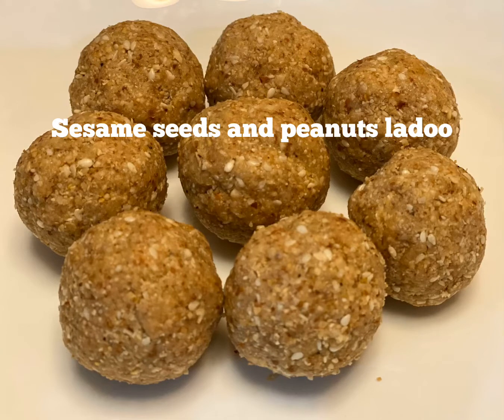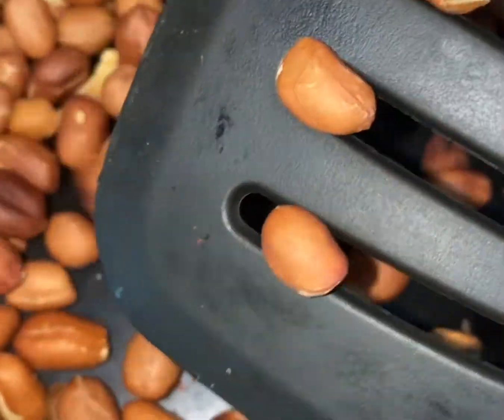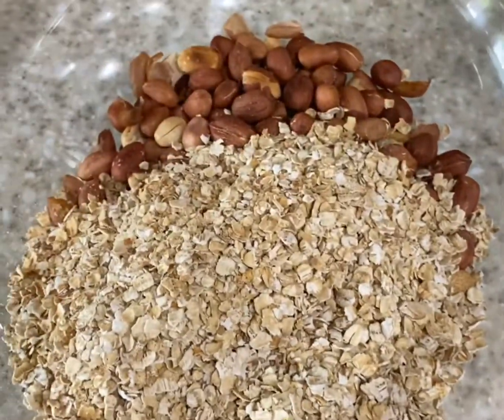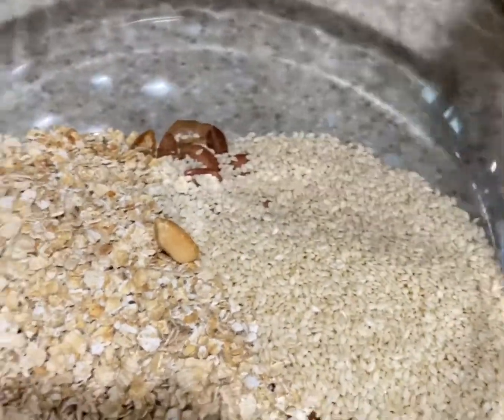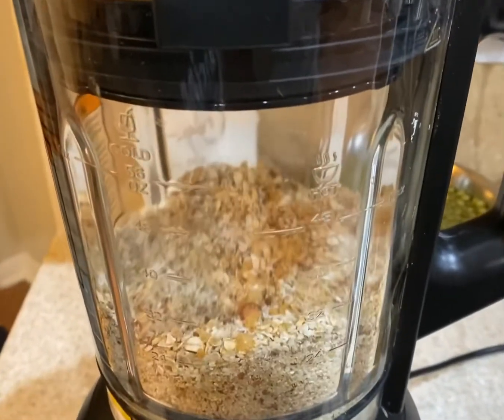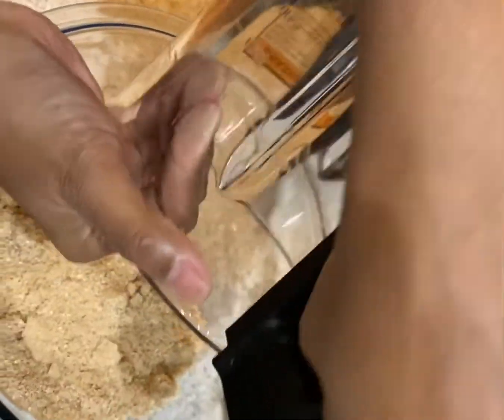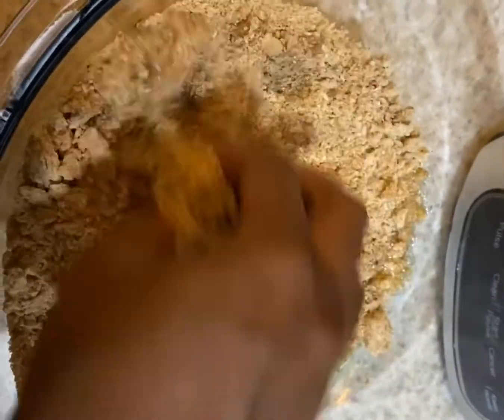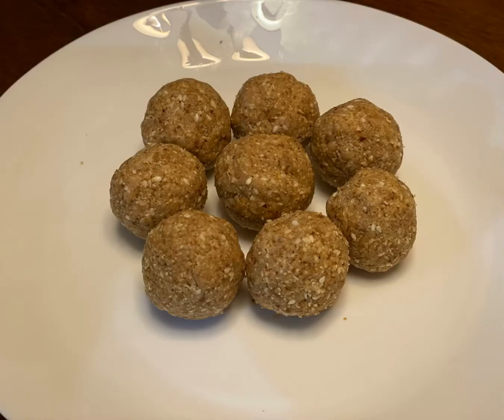Sesame seeds and peanuts Ladoo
Detailed recipe at